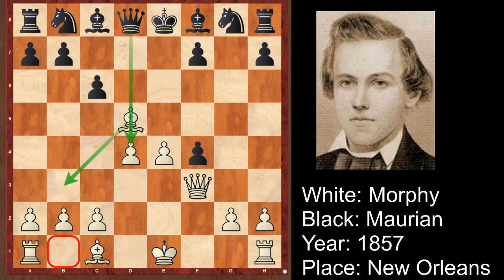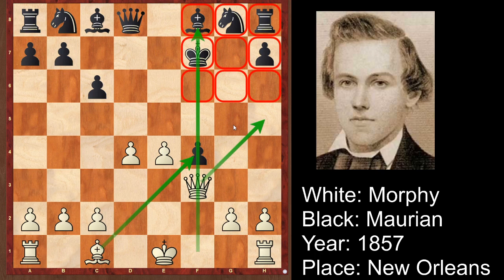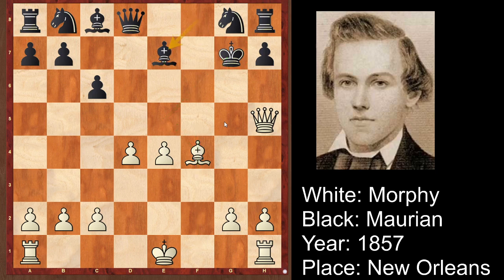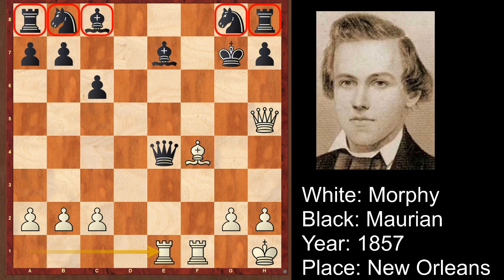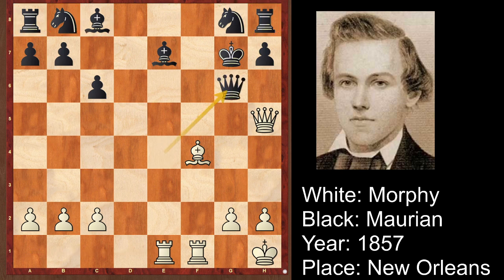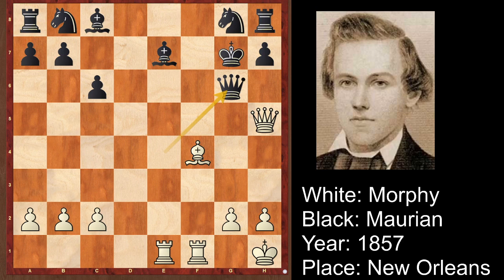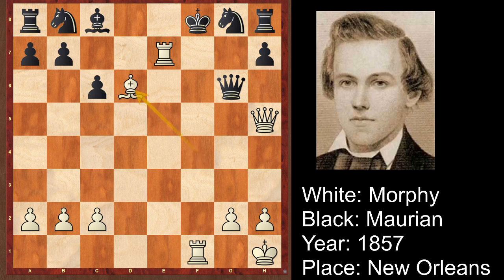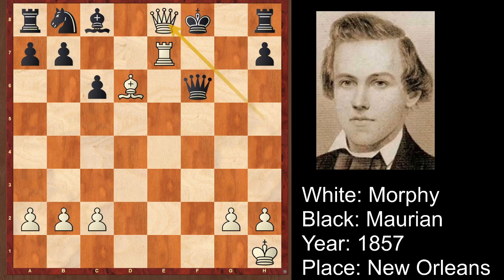HOW CHESS MASTERS THINK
We analyze a fragment from the game of Paul Morphy and see how he plays on the zone of action.
Finally we see how to use the concept of chess in our daily life for success!